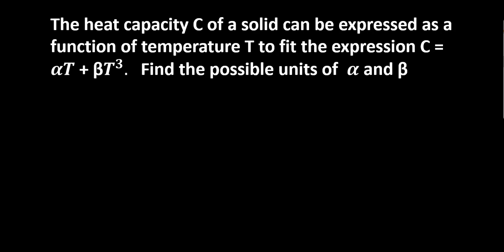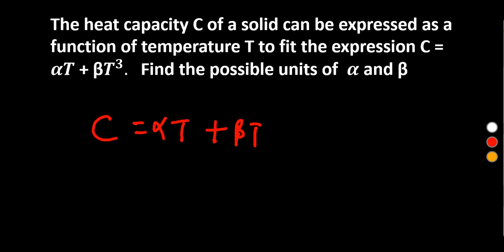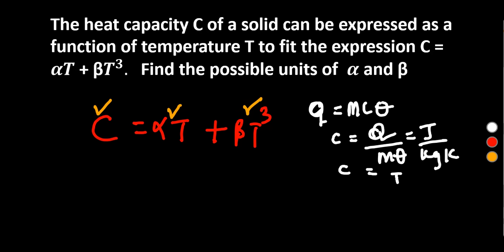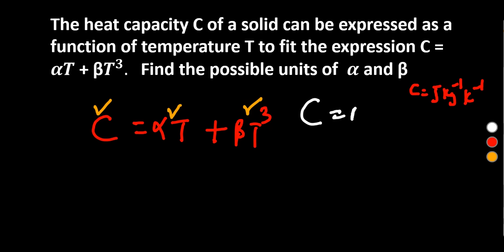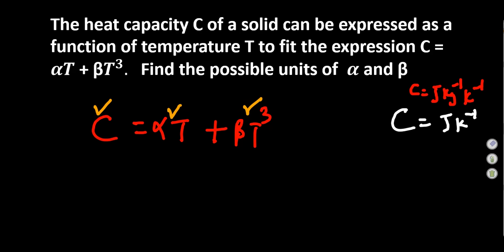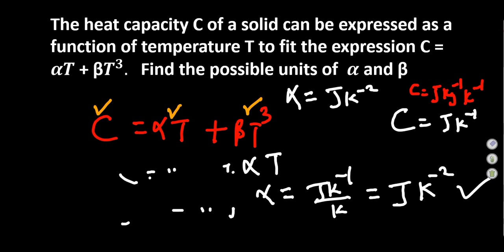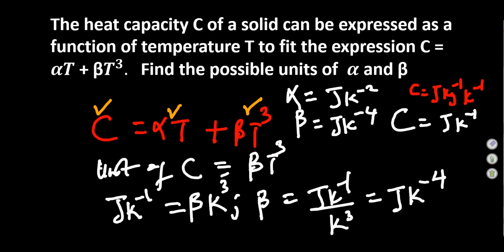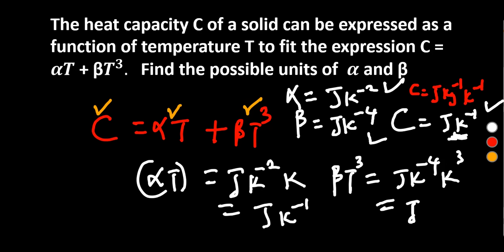Find the Units of α and β in Heat Capacity Equation | Unit Analysis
In this video, I use unit analysis to find the units of the constants α and β in the heat capacity equation:
C = αT + βT³
You’ll clearly see how each term matches the unit of heat capacity and why this method is important in physics and engineering.

Perfect for WAEC, NECO, JAMB, and undergraduate physics students.

# heat capacity
dimensional analysis
units in physics
thermal physics
physics tutorial
university physics
physics for beginners
waec physics
neco physics
jamb physics
engineering physics
constants in physics
heat capacity of a solid
physics exam questions
physics solved problems